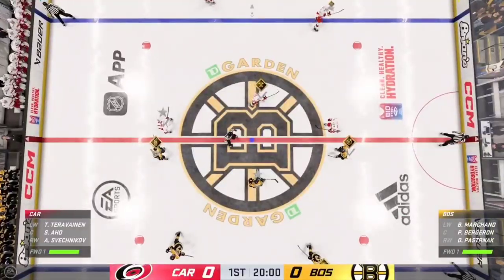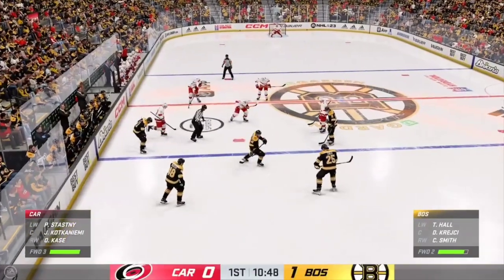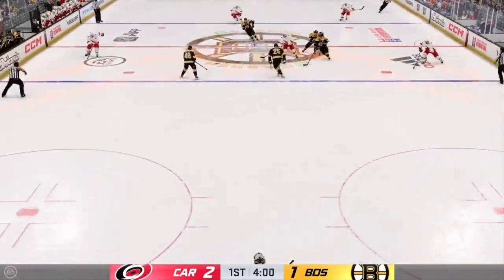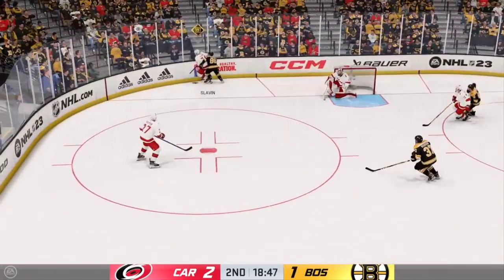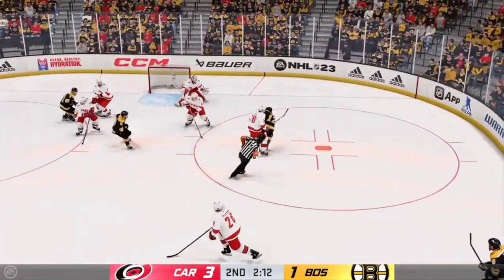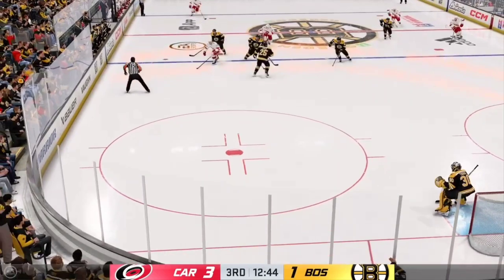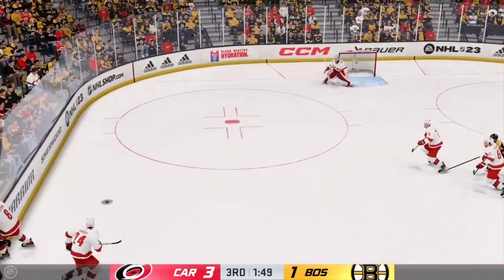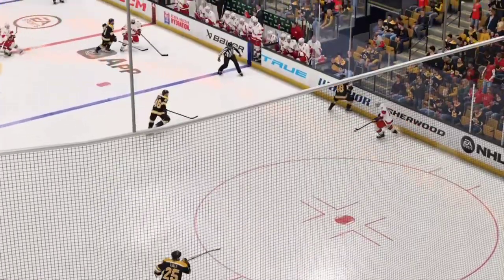nhl 23 Boston bruins vs Carolina hurricanes game 3